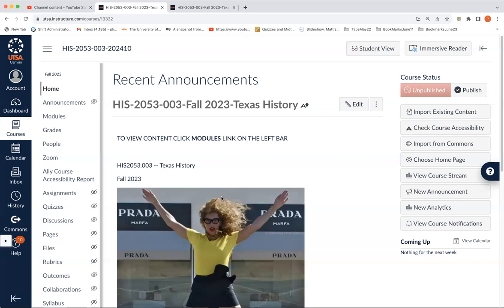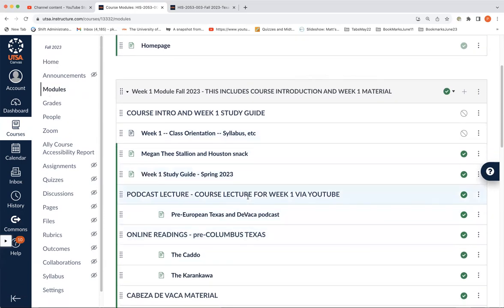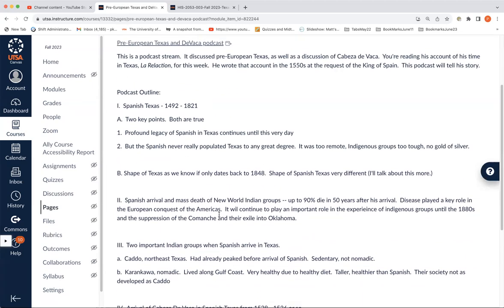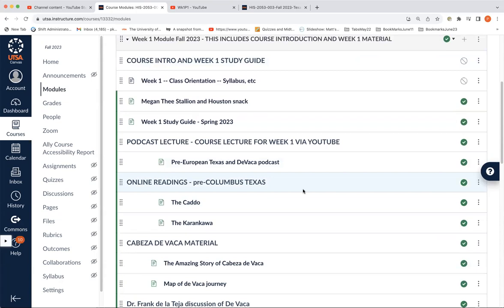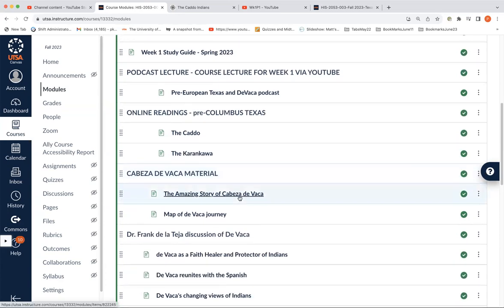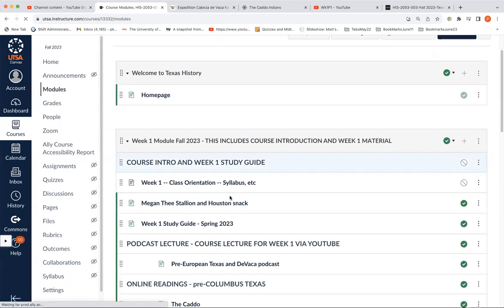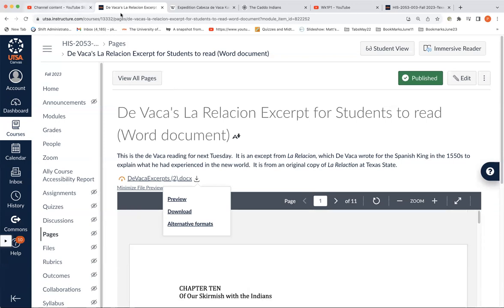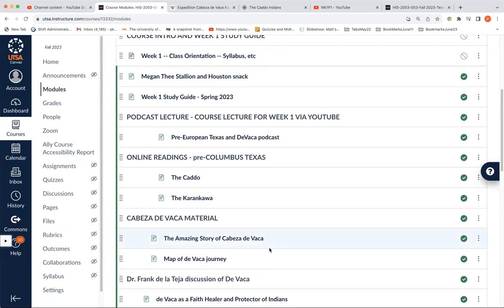Week1Module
Orientation to the Week 1 Module